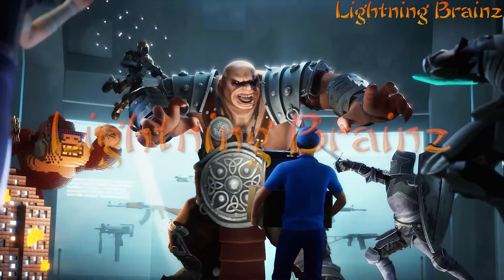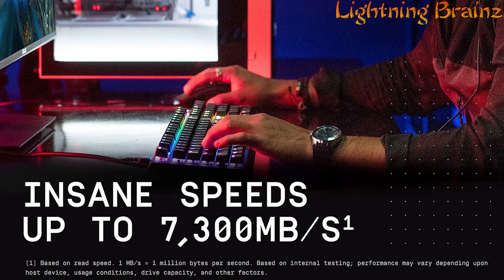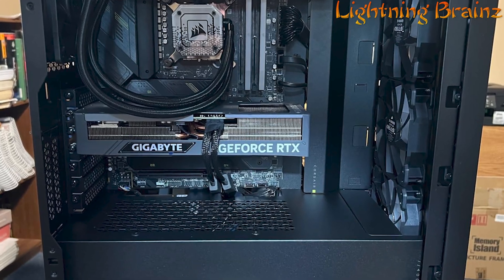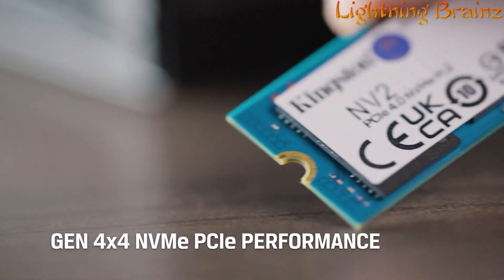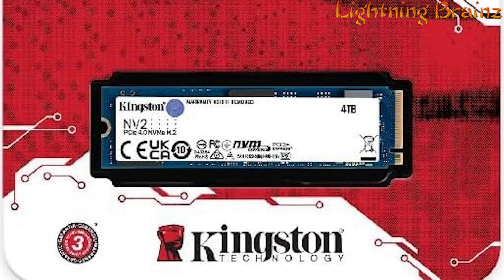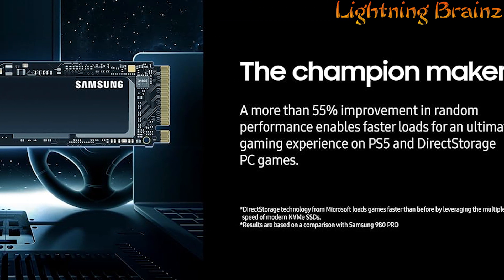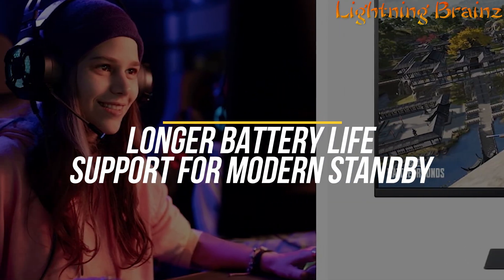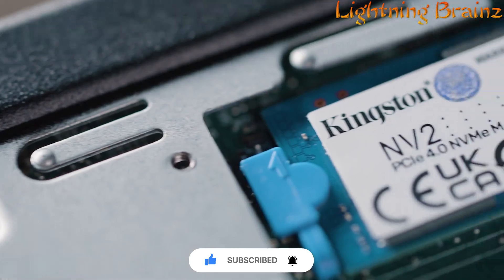2024's BEST INTERNAL M.2 NVMe PCIe SSDs [TOP 5 Best Internal M.2 NVMe Solid State Drives(SSD's)]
Elevate your system's performance with the best internal M.2 NVMe PCIe SSDs of 2024. These SSDs offer unmatched speed, reliability, and efficiency for gaming, productivity, and more. Featuring the Samsung 990 EVO, Kingston NV2, SAMSUNG 990 PRO, Crucial P3 Plus, and WD_BLACK SN850X, this guide includes detailed reviews, comparisons, and a buying guide to help you choose the perfect SSD for your needs. Discover top-rated models, read in-depth reviews, compare specifications, and find out where to purchase these leading M.2 NVMe SSDs for 2024.

2024's Best Internal M.2 NVMe PCIe SSDs: Top 5 Picks for Ultimate Performance 🚀

1️⃣ Samsung 990 EVO: The Samsung 990 EVO offers top-notch speed and reliability, making it a premier choice for anyone looking to upgrade their system with a high-performance SSD. Its advanced V-NAND technology ensures rapid data processing and robust endurance.

2️⃣ Kingston NV2: Known for its impressive speed and affordability, the Kingston NV2 is perfect for users seeking a balance between performance and value. This SSD provides fast load times and smooth multitasking capabilities, ideal for everyday computing and gaming.

3️⃣ SAMSUNG 990 PRO: Renowned for its exceptional performance, the SAMSUNG 990 PRO delivers lightning-fast read and write speeds, making it a top contender for gamers and professionals alike. Its efficient thermal control ensures consistent performance under heavy workloads.

4️⃣ Crucial P3 Plus: The Crucial P3 Plus combines high speed and large storage capacity, offering a reliable solution for both gaming and intensive applications. Its PCIe 4.0 interface ensures quicker data transfer rates, providing a seamless user experience.

5️⃣ WD_BLACK SN850X: Specifically designed for gamers and content creators, the WD_BLACK SN850X offers exceptional speed and performance. Its advanced caching technology and PCIe 4.0 support make it one of the best choices for high-end computing and gaming setups.

These top 5 M.2 NVMe SSDs offer unparalleled speed, reliability, and performance, making them the best options for upgrading your system in 2024. 💻✨